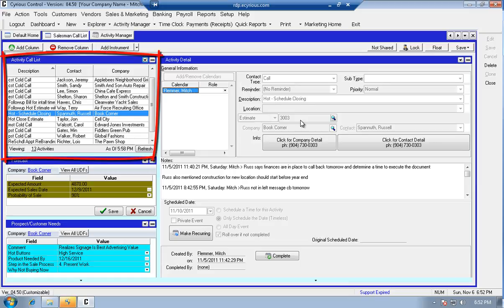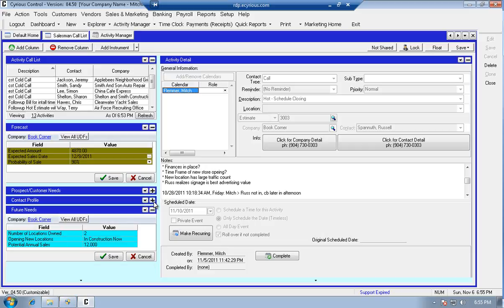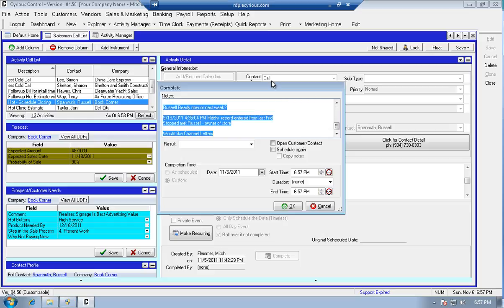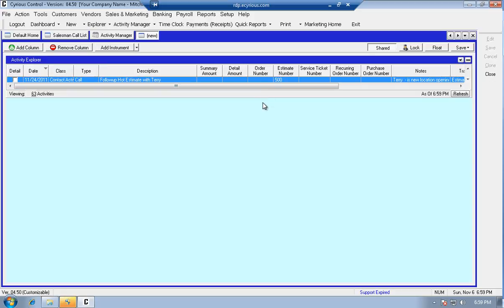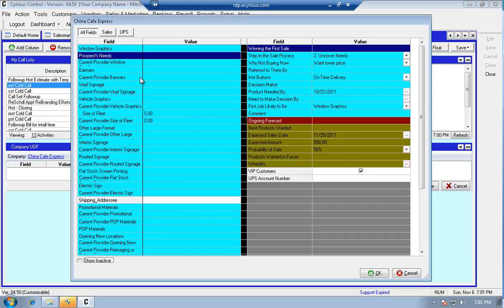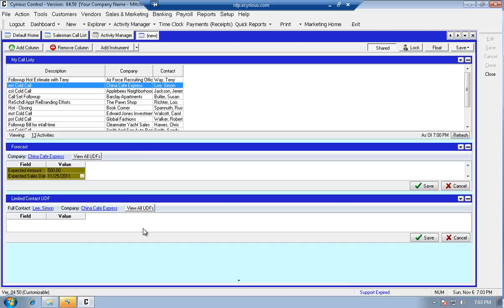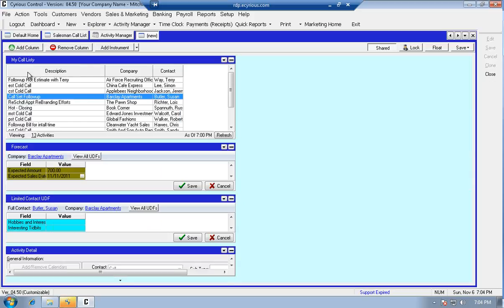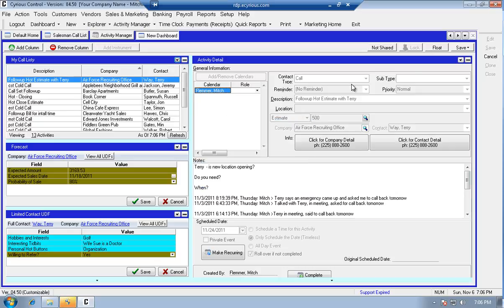Mitch blog revised